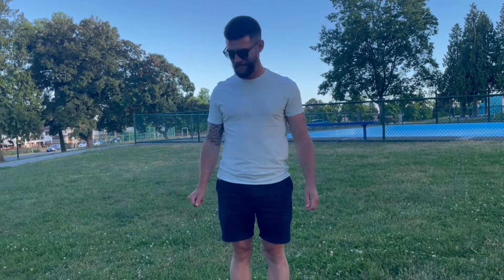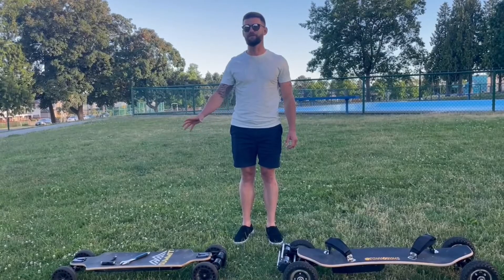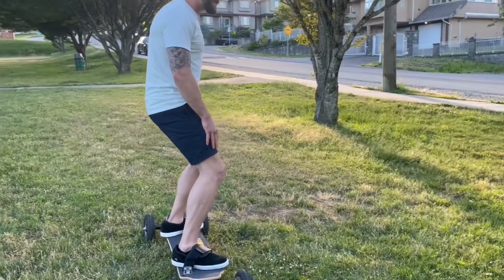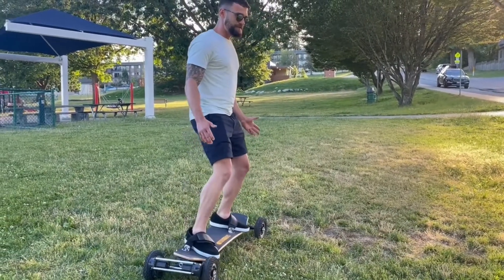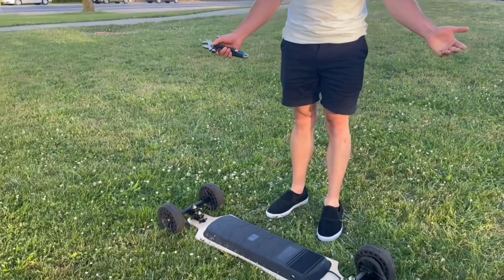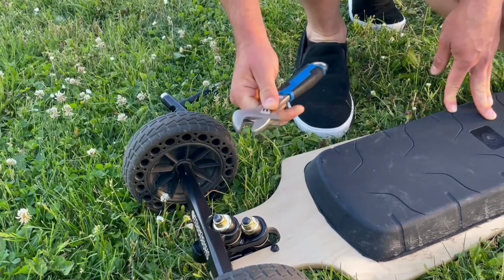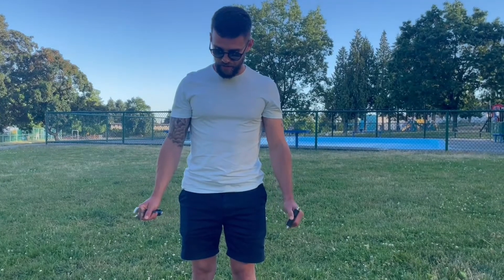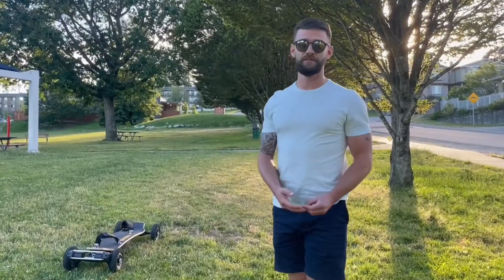Lets talk about managing speed wobbles for beginners on our boards!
Our MTN board has built-in springs in the trucks and they can be a little tricky to learn and balance on. Beginners are guaranteed to get some speed wobbles, especially when riding over 20 km/h. We've got some tips on the best way to manage the wobbles! Once you master riding the trucks on this board, you'll feel like you're floating on a cloud. The deck balances on the springs and gives you a floating feeling that's hard to beat!

The double kingpin trucks featured on our other AT models can be tightened up in two spots on the truck. We recommend that beginners tighten up these trucks if they're riding above 15 km/h. Tighter trucks will result in less speed wobbles!

Shaboardz is a Canadian based company that sells quality electric skateboards. Customers come first in our world!